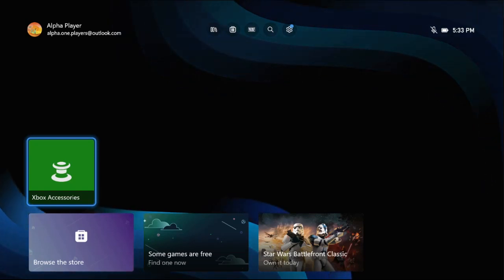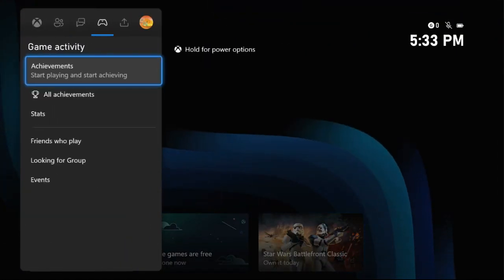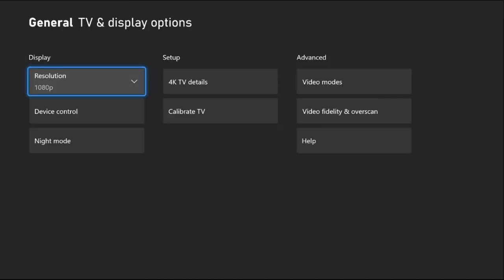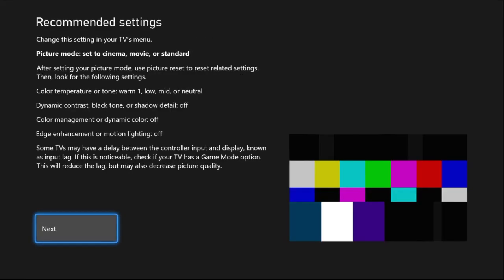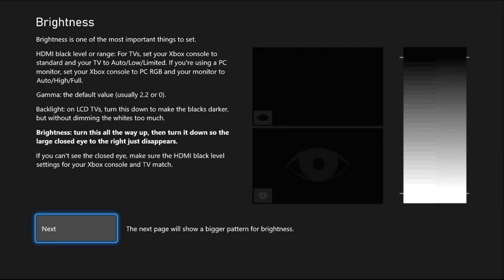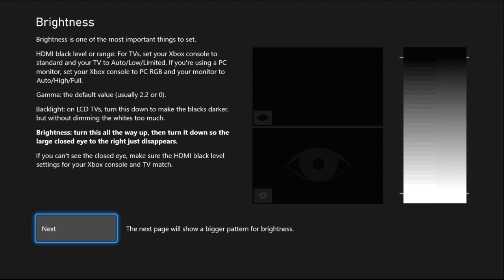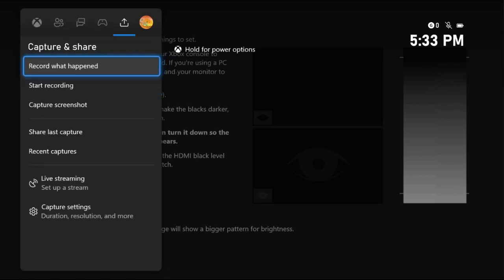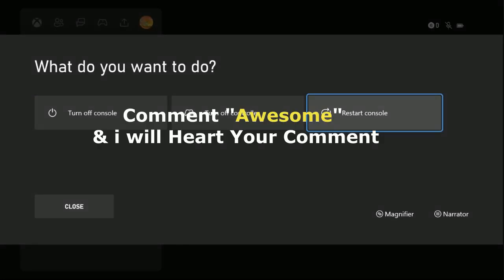How to Fix Brightness on Xbox Series S | Xbox Series X Brightness [FIXED]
How to Fix Brightness on Xbox Series S
If you're struggling with brightness issues on your Xbox Series S, there are a few simple steps you can take to resolve the problem. First, ensure that your console is connected to a compatible display device and that both are powered on. Next, navigate to the "Settings" menu on your Xbox Series S and select "TV & display options." From there, choose "Calibrate HDR for games" and follow the on-screen instructions to adjust the brightness settings to your preference. Additionally, you can try adjusting the brightness settings on your display device itself, as some TVs and monitors have their own brightness controls that may affect the overall picture quality. By following these steps, you should be able to fix the brightness on your Xbox Series S and enjoy a better gaming experience.